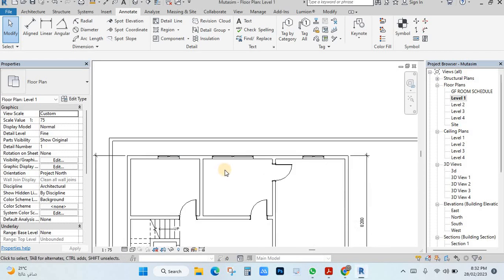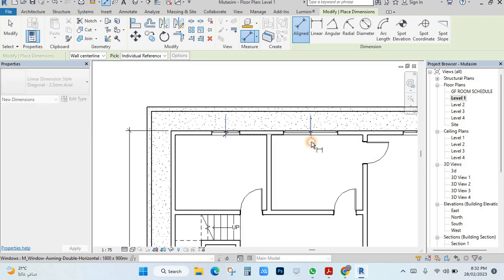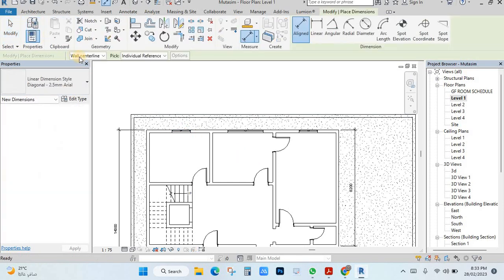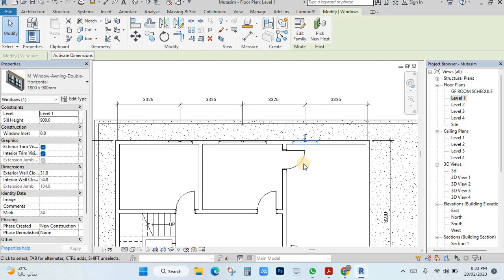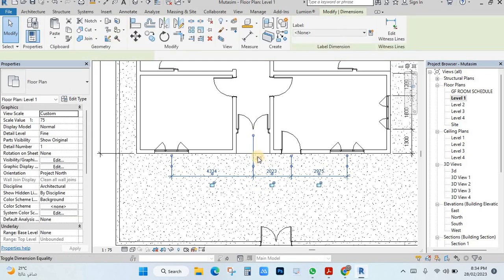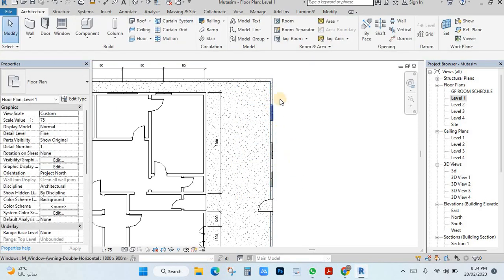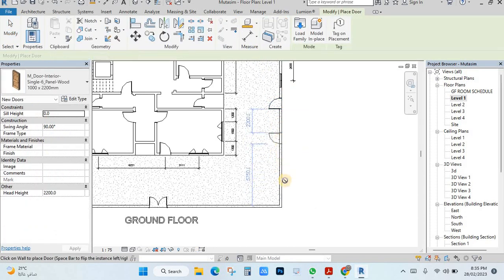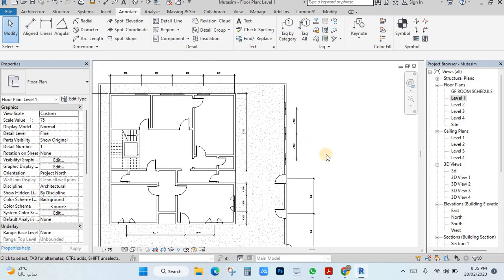Revit apply constraints to doors and windows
Revit Technical tips in English